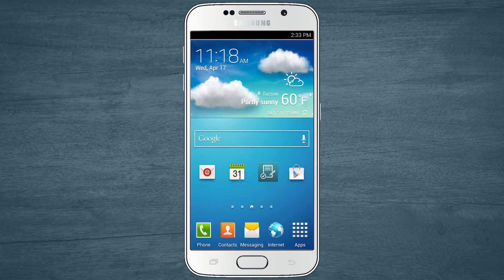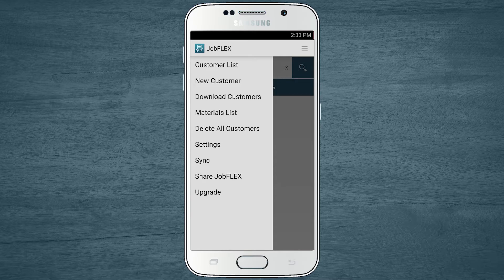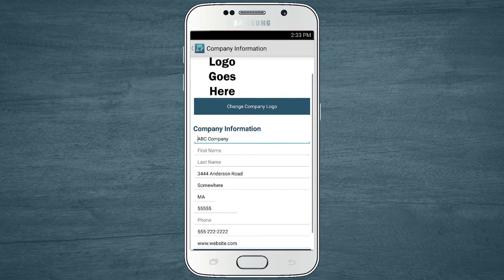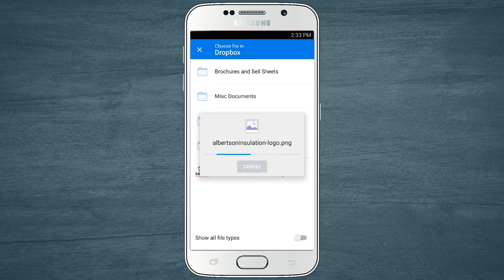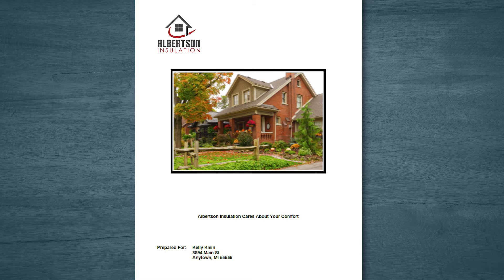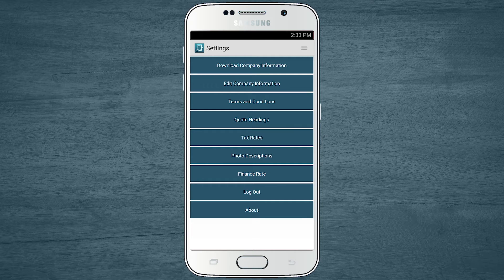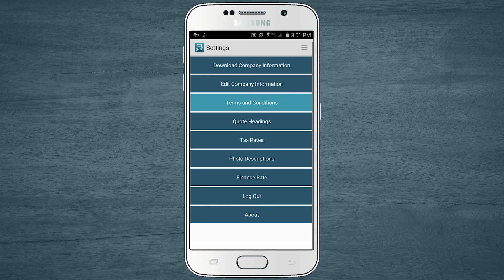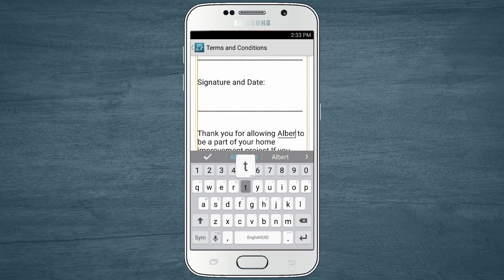How to Customize the JobFLEX App for Your Company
Customizing the JobFLEX app for your company is a piece of cake.